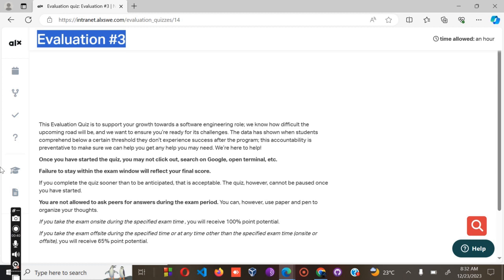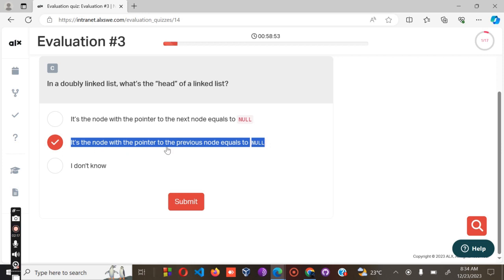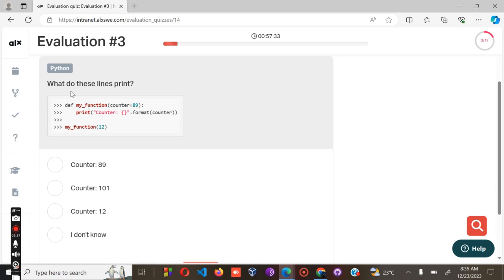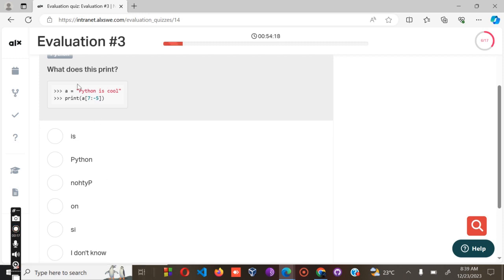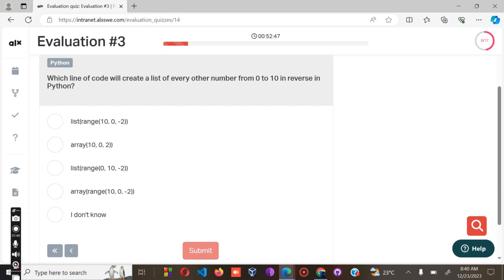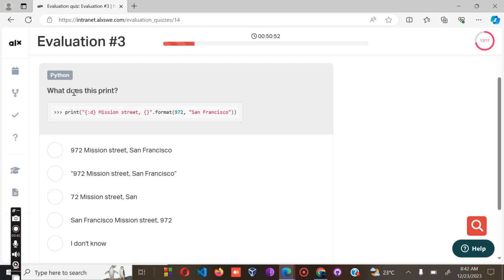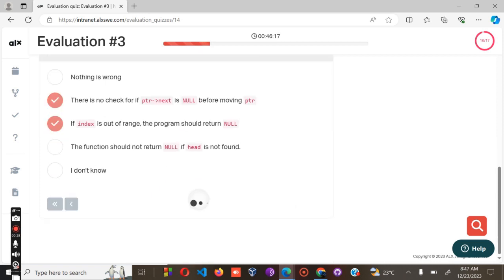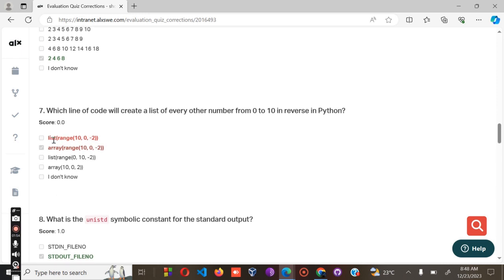Evaluation quiz #3 ・❥・EVALUATION ANSWERS EXPLAINED ・❥・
Evaluation quiz #3 alx Software Engineering#evaluation

 #3 alx
evaluation quiz #3 alx
evaluation quiz #3
Software Engineering
alx Software Engineering